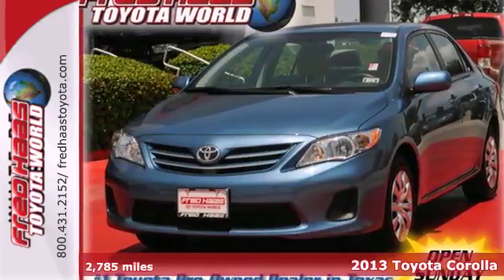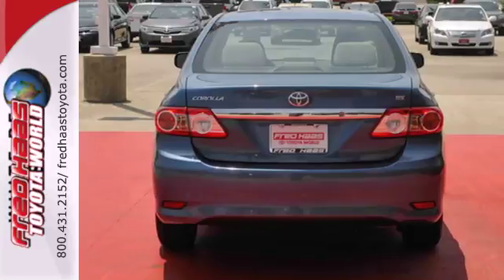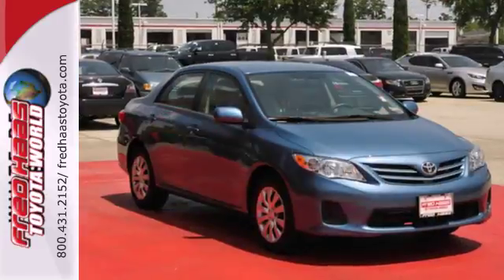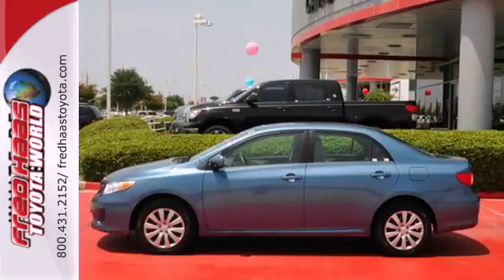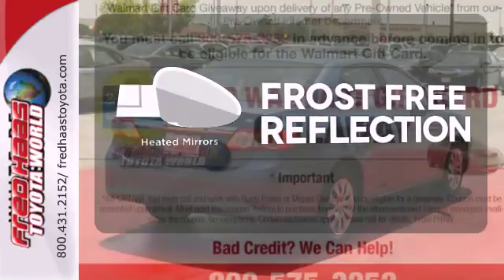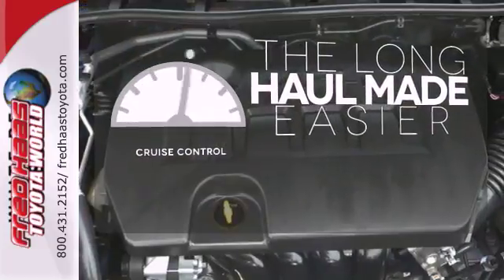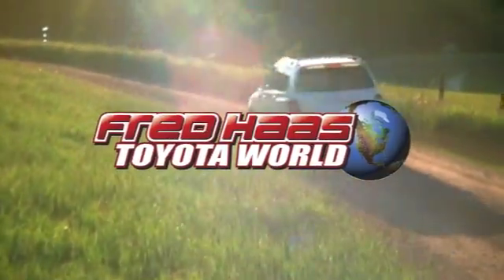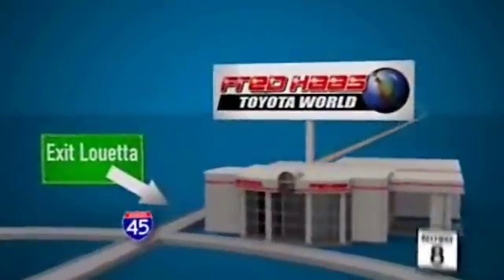2013 Toyota Corolla Katy Sugarland, TX DP151187T - SOLD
Year: 2013
Make: Toyota
Model: Corolla
Trim: 4 Door Car
Engine: 1.8L DOHC 16-valve I4
Transmission: Automatic
Color: Blue
Interior: Tan
Mileage: 2785
Stock #: DP151187T

Address:
20400 I-45 North